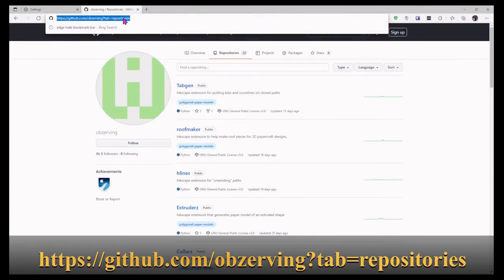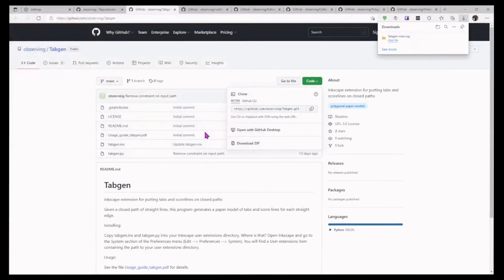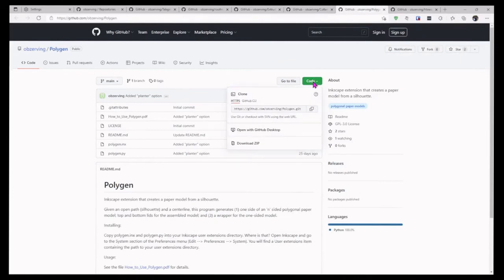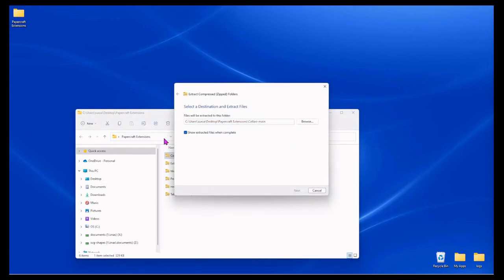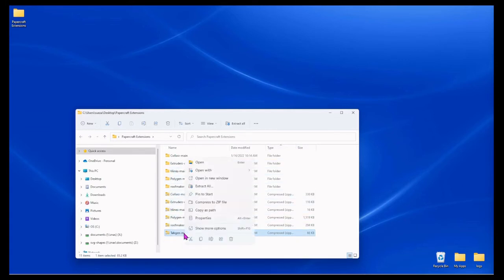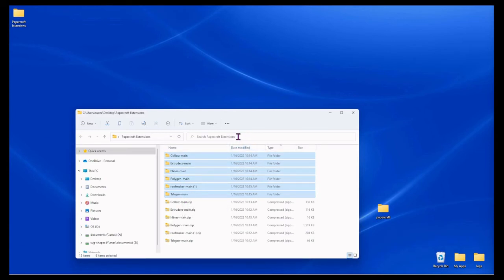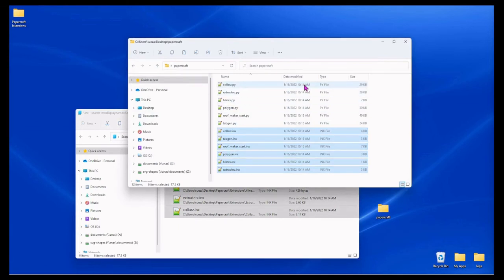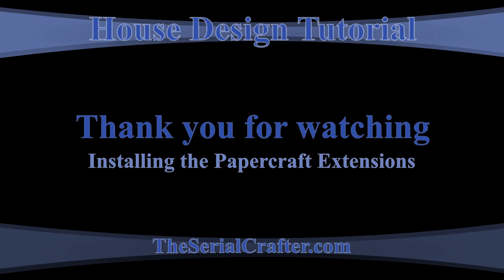00 Installing The Papercraft Extensions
For The Serial Crafter House Design Tutorial

This video will show you how to get and install the Papercraft Extensions for Inkscape 1.1 by Obzerving on Github

I recommend you download and install all of these extensions. We will not be using collarz or polygen in the tutorial, but I recommend getting them anyway if you plan on doing other projects like vases, bowls, etc. They are very useful to have in other projects.

These extensions have all been updated very recently, so even if you downloaded them before, I strongly recommend getting the latest versions now.

In the video I did not include Baytop (which we wrote after the installation video was made.)  Also, while I said that hlines was optional, it is, in fact, used when making the railing for the balcony.

I hope you will find the tutorial -- and this explanation of how to install the extensions - to be helpful.

If you have questions, I recommend you ask them on the Facebook group for The Serial Crafter.

As a note, I'm just a grandma crafter, not an expert on Inkscape, video production or being a great artist.  I do this for fun, and share when I can.  I especially want to thank my husband (he's Obzerving) for writing most of the extensions and providing invaluable contributions to the ones I tried to write ..